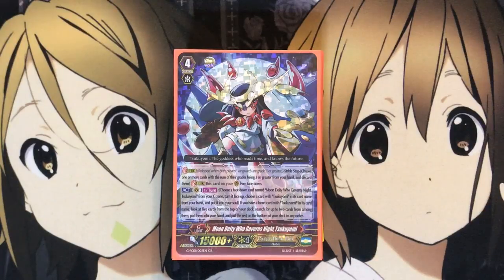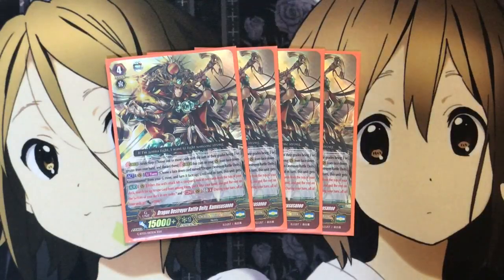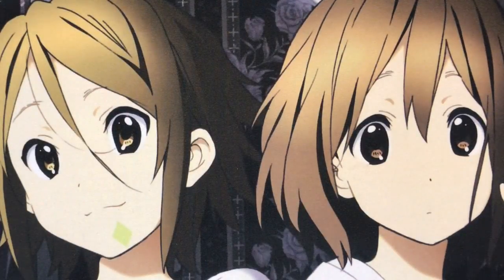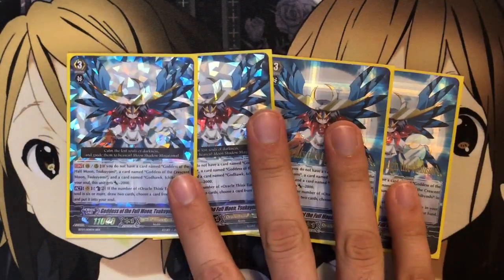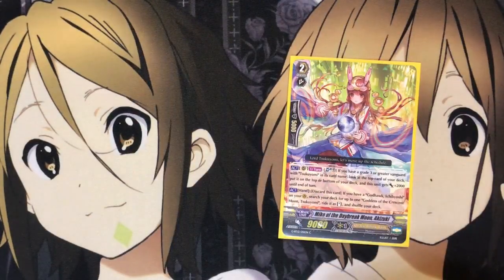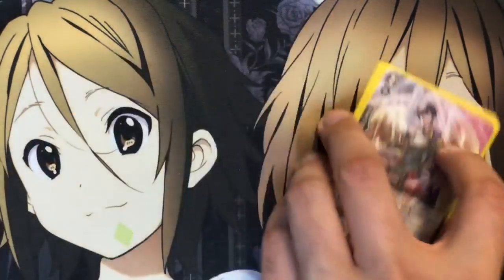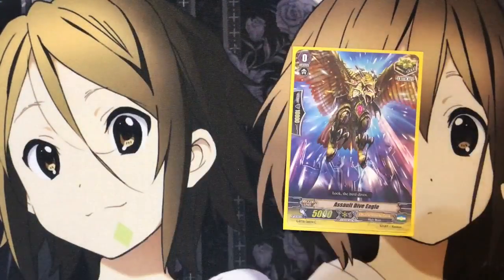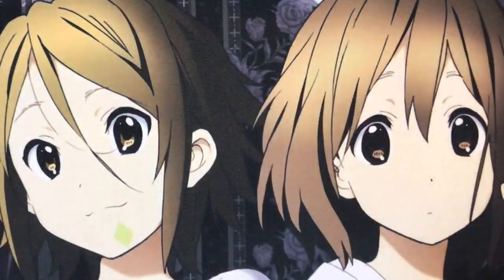My Tsukuyomi Cardfight Vanguard Deck Profile for October 2017